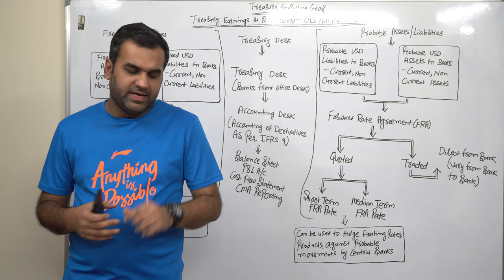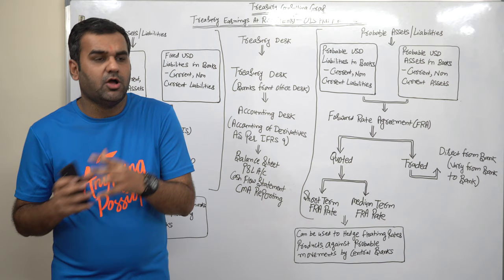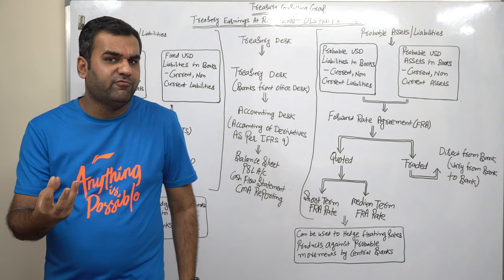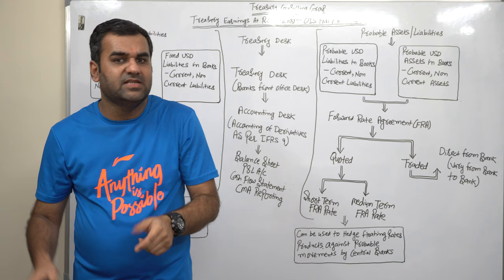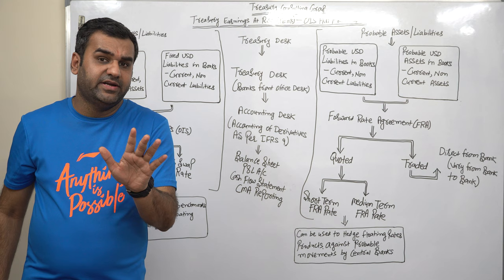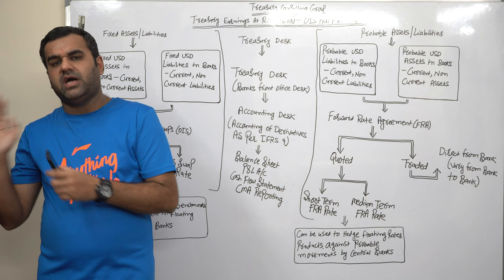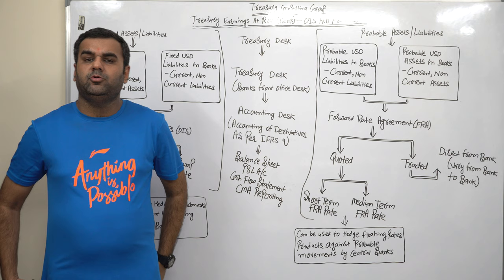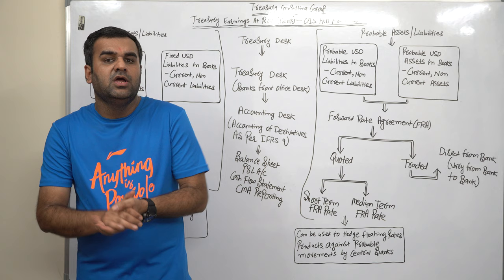TCG TEAR Framework - OIS-FRA Framework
This YouTube Channel is operated by Treasury Consulting Group (TCG) and covers knowledge videos.

Best,

Rahul Magan